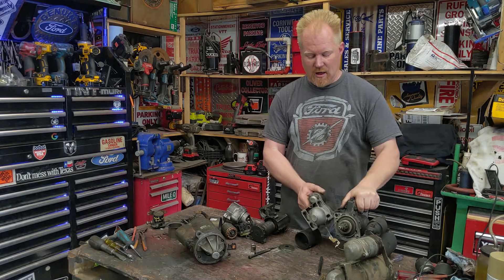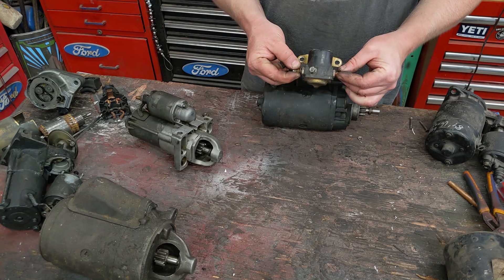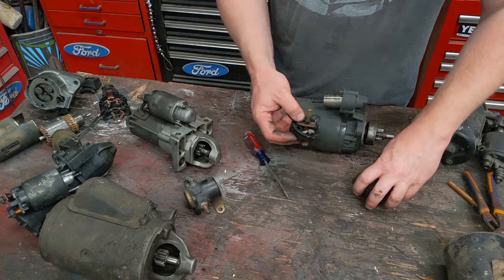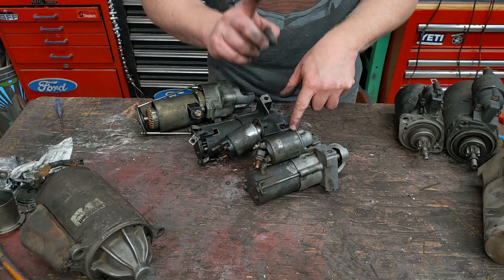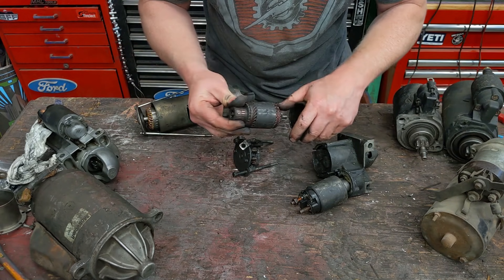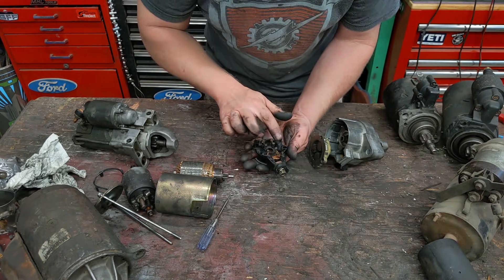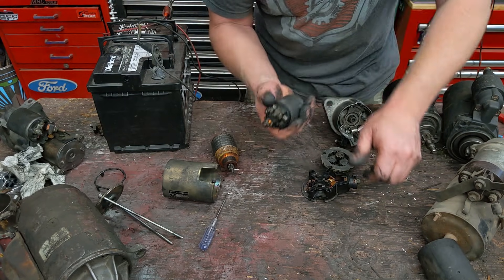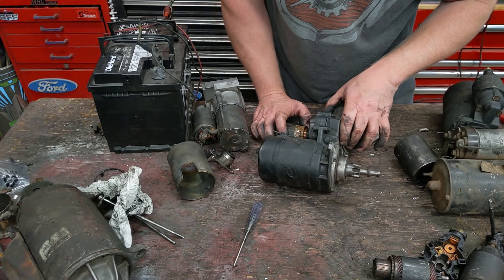HOW to REBUILD Starter Motors and HOW they Work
How and When you should rebuild a starter.

STARTER REBUILD KITS

Car Won't start?

WHAT SOUNDS MEAN WHAT:
Rapid clicking when key is turned to start:
-Dead/low battery (charge battery and try again)
-Dirty terminals/connections (clean connections)

Single loud Click/Clunk sound when key is turned to start
-Relay is engaging and kicking bendix out but not sending power to motor
-Motor is getting power but brushes are worn and not contacting(light tapping with hammer may give you 1 more start)

You hear the motor spin but it doesn't engage engine
-Bendix Gear not being pulled and or worn out Bendix Drive